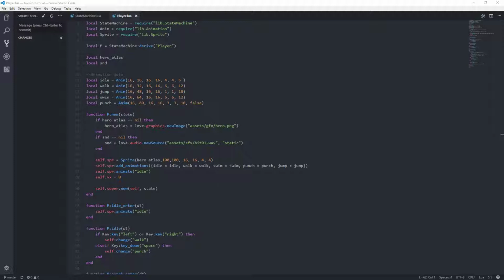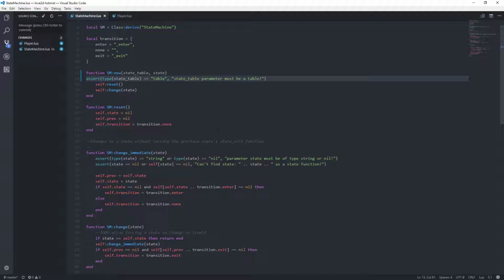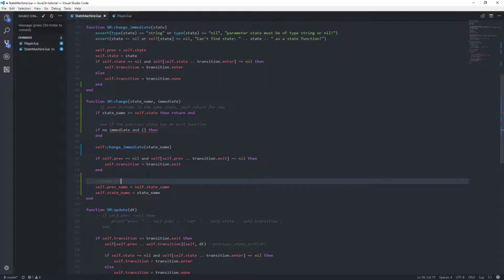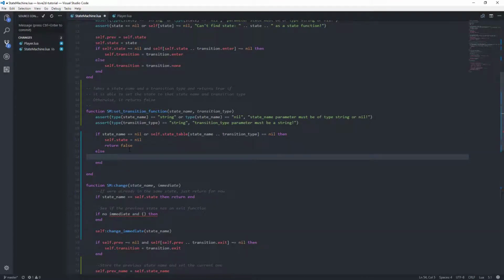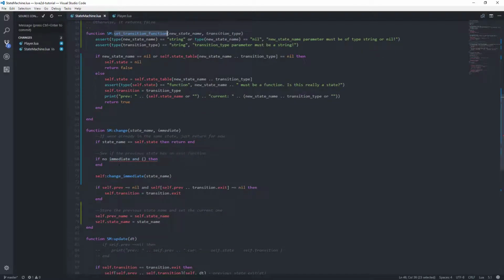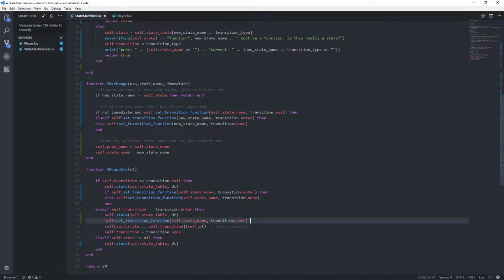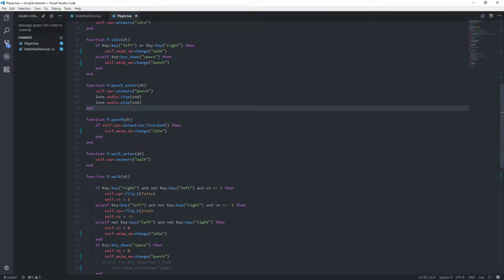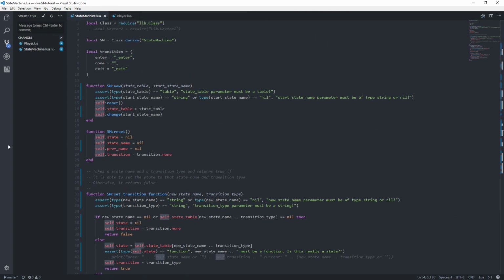Love2D Tutorial EP27: Refactoring our State Machine Module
I refactor our StateMachine module to be more flexible and much nicer. I did have a guide as to how I wanted to restructure the code, but I'm amazed that it worked right one the first run.